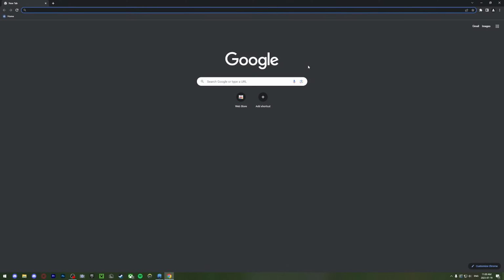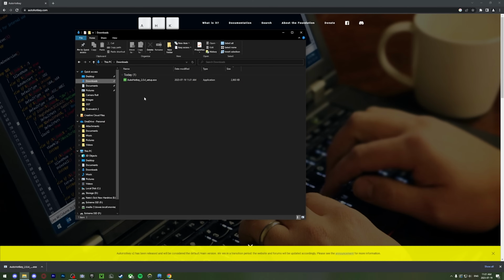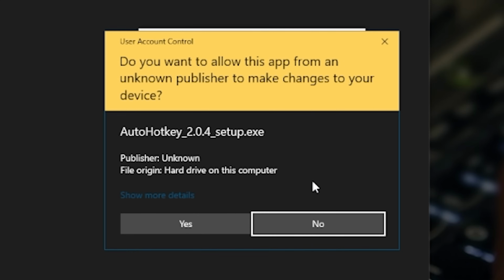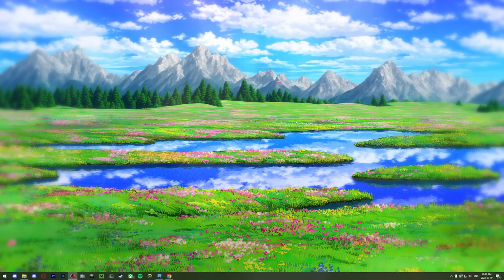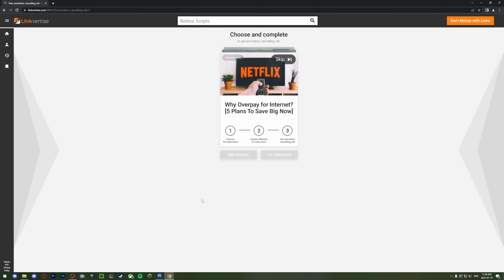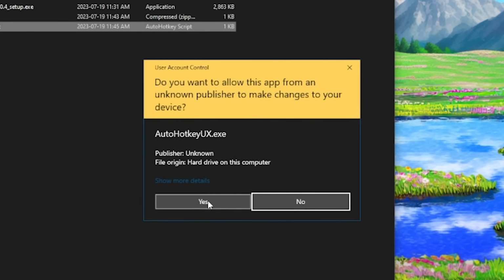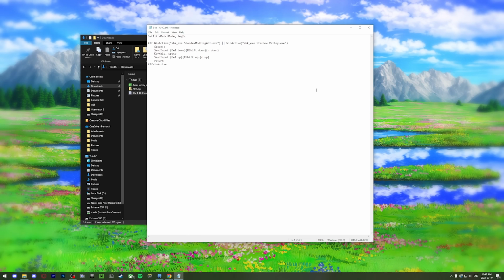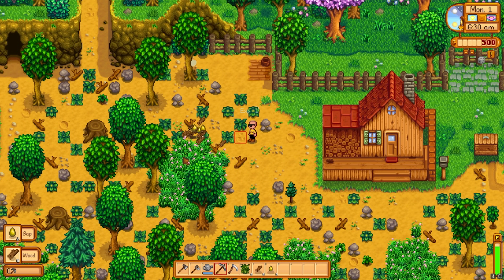How You ACTUALLY Animation Cancel In Stardew Valley 1.6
Timestamps
0:00 Context
0:12 How to get to autohotkey website
0:29 how to download autohotkey
0:50 how to run autohotkey
1:26 link explain
1:49 downloading the ahk script
2:17 how to run the script
2:25 how to install the older version of ahk
2:51 how to check if the script is running
2:57 super simple script explanation
3:12 demonstration
3:25 FAQ